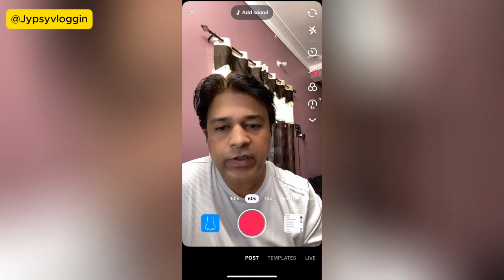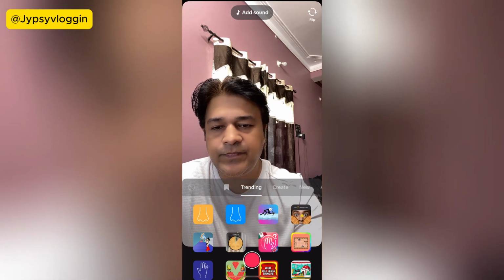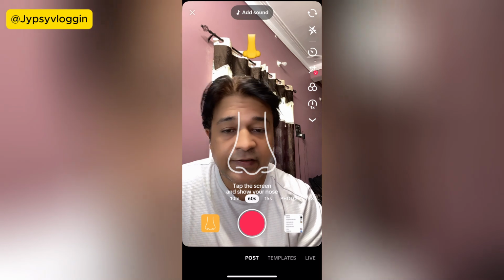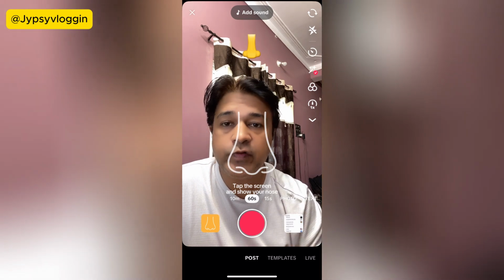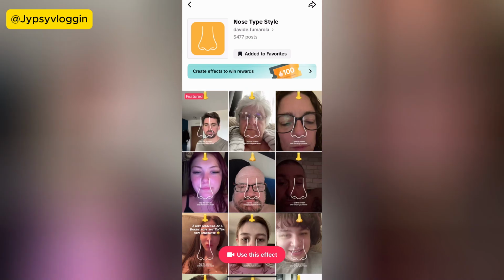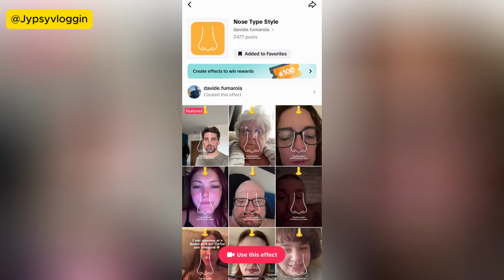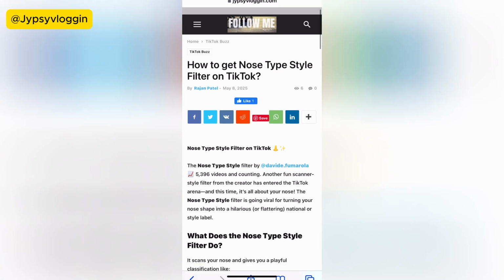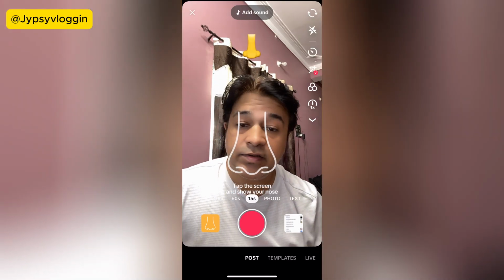How to get Nose Type Style Filter on TikTok